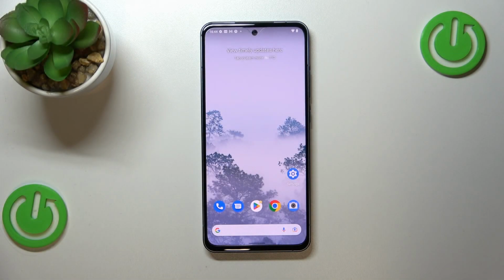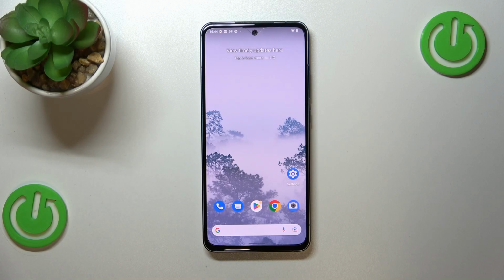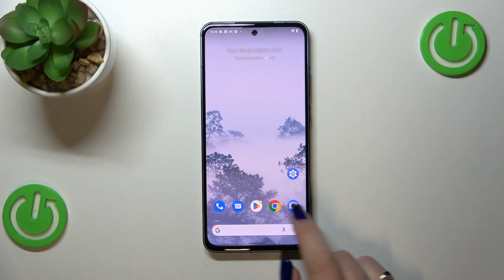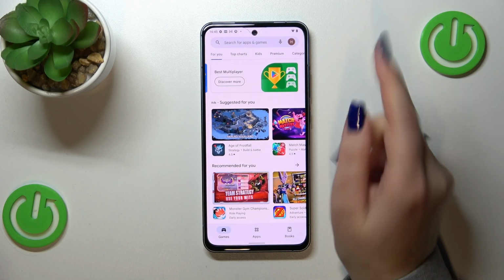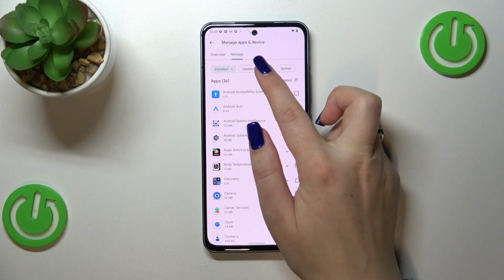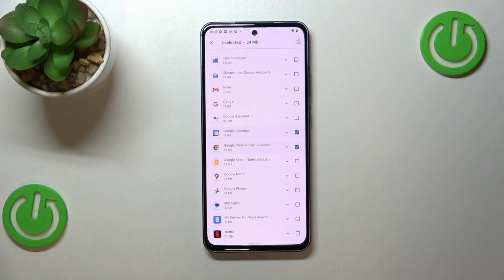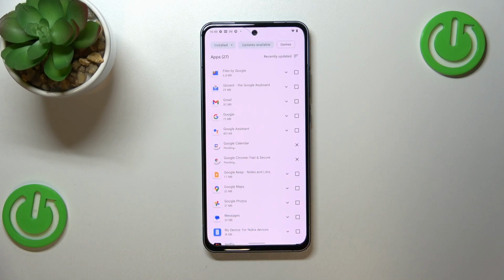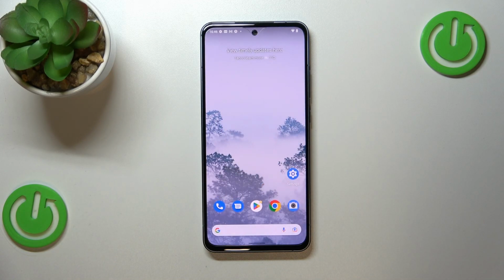How to Update Apps in NOKIA X30 – Newest Apps Versions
If you wish to update apps in your NOKIA X30 then here we are coming with help! In this tutorial we would like to share with you how easily you can find proper section, where you’ll be able to check and download the newest apps updates. So let’s follow all shown steps and successfully update the apps.

How to check for apps updates in NOKIA X30? How to update apps in NOKIA X30? How to stay up to date with NOKIA X30? How to find apps updates in NOKIA X30?